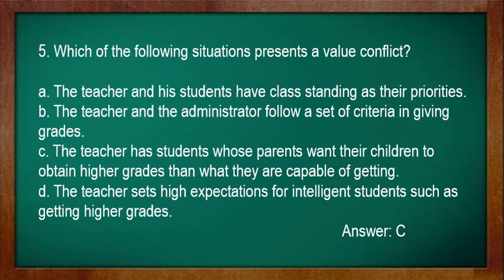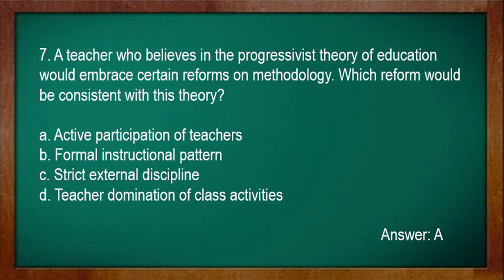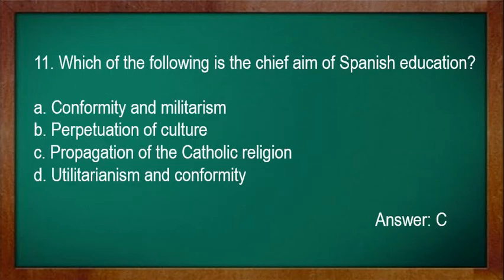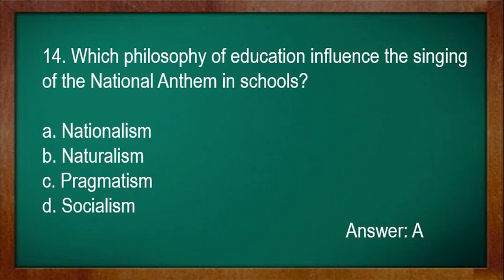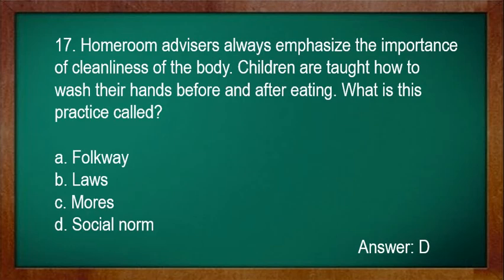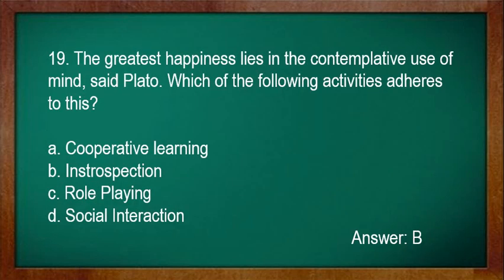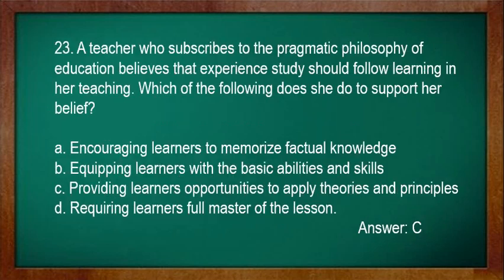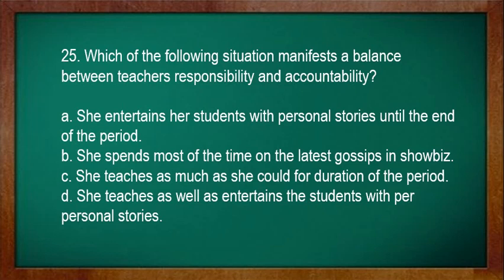Prof. Ed | Foundation of Education Part II